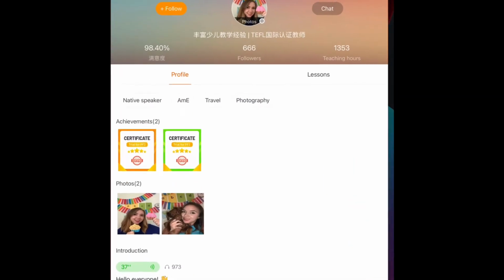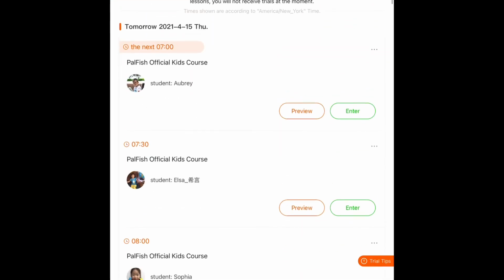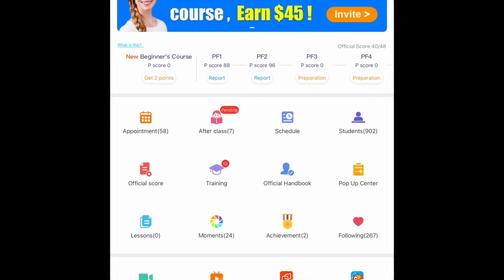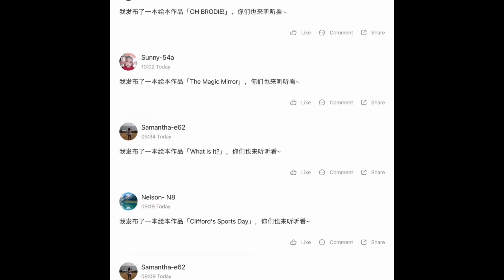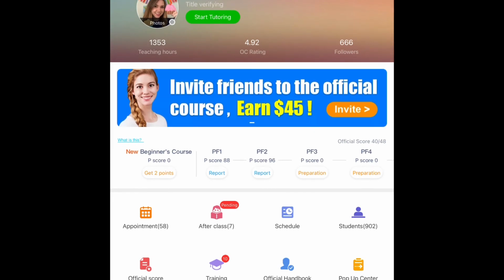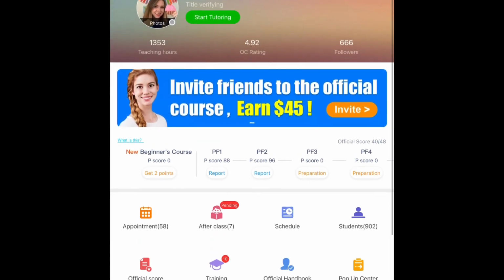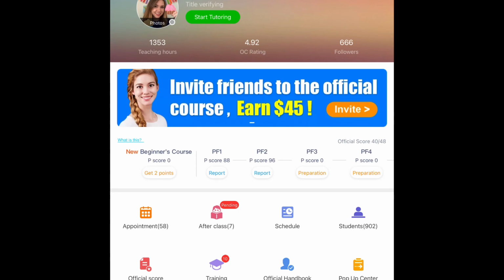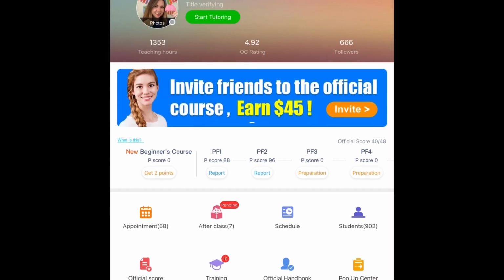PalFish Teacher App Presentation